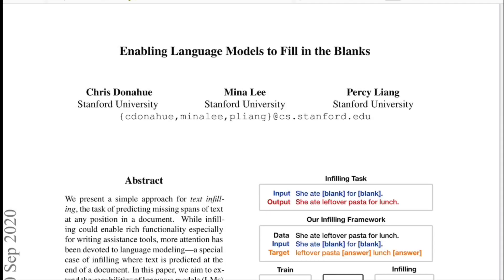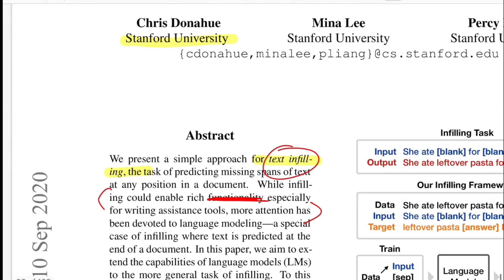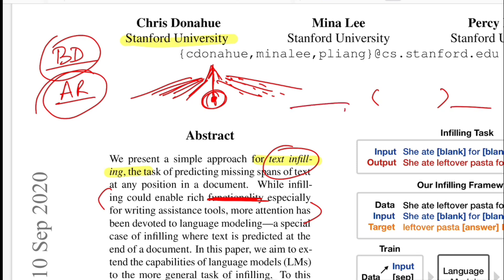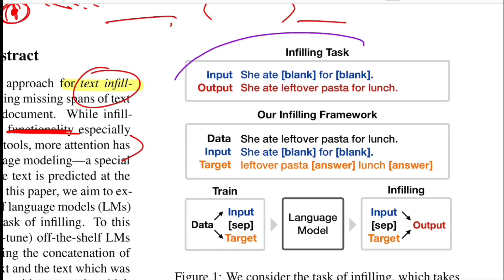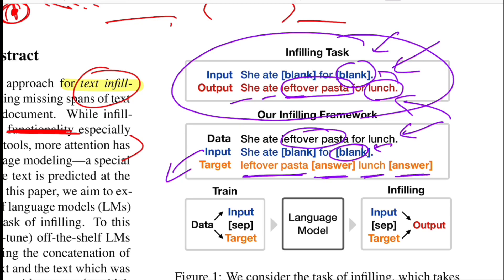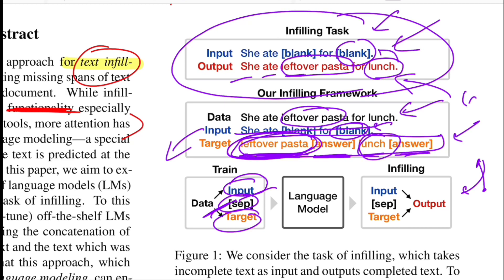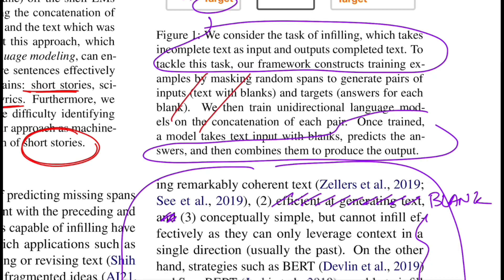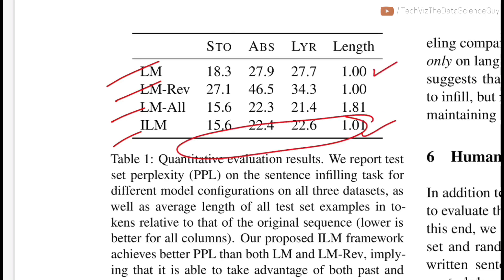Enabling Language Models to Fill in the Blanks (Research Paper Walkthrough)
⏩ Abstract: We present a simple approach for text infilling, the task of predicting missing spans of text at any position in a document. While infilling could enable rich functionality especially for writing assistance tools, more attention has been devoted to language modeling---a special case of infilling where text is predicted at the end of a document. In this paper, we aim to extend the capabilities of language models (LMs) to the more general task of infilling. To this end, we train (or fine-tune) off-the-shelf LMs on sequences containing the concatenation of artificially-masked text and the text which was masked. We show that this approach, which we call infilling by language modeling, can enable LMs to infill entire sentences effectively on three different domains: short stories, scientific abstracts, and lyrics. Furthermore, we show that humans have difficulty identifying sentences infilled by our approach as machine-generated in the domain of short stories.

⏩ OUTLINE:
0:00 - Abstract and Background
02:51 - Data formatting and algorithm
05:00 - Example (Sentence generation as text-infilling)
06:10 - Evaluation and Results

⏩ Paper Title: Enabling Language Models to Fill in the Blanks
⏩ Author: Chris Donahue, Mina Lee, Percy Liang
⏩ Organisation: Stanford University